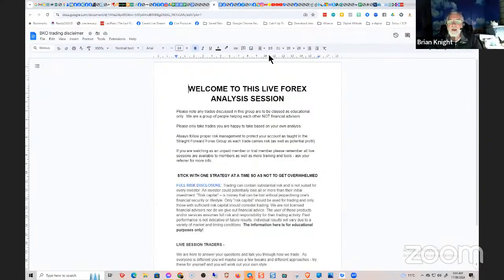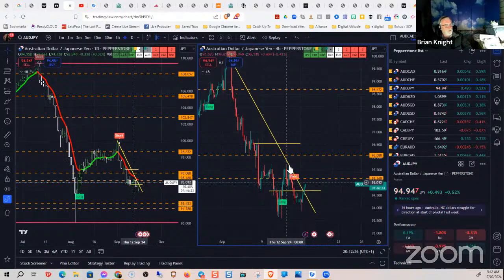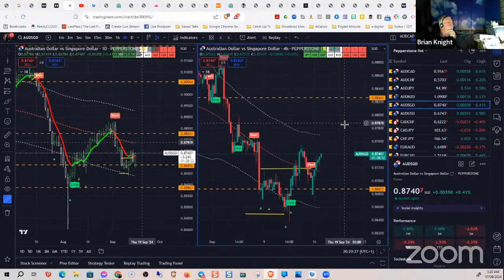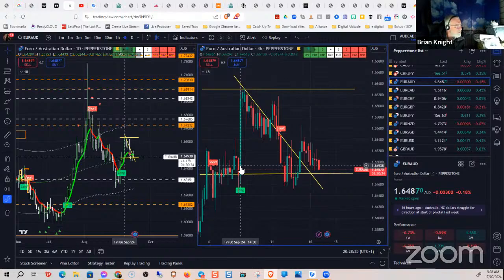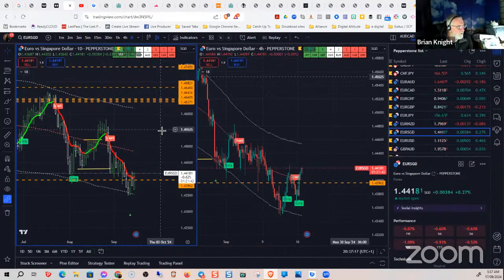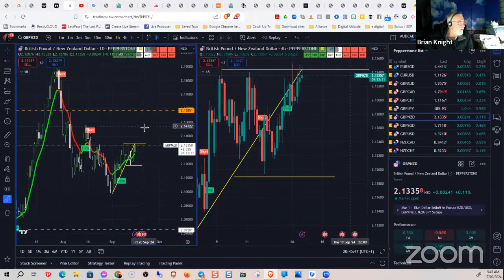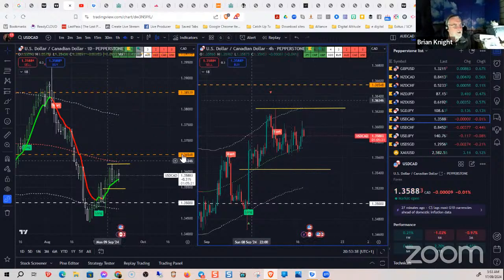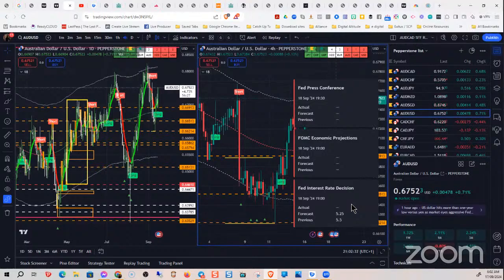Join us for a LIVE FOREX Analysis Session focusing on the Relaxed Strategy 😎 17092024